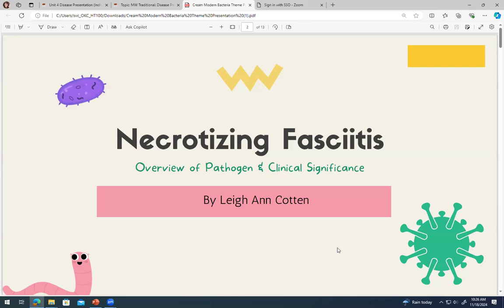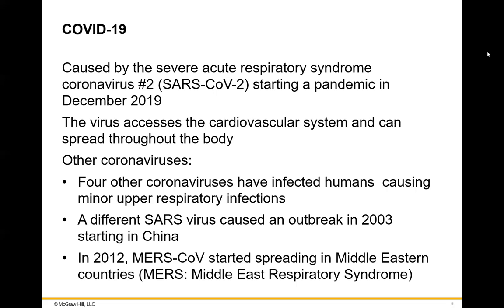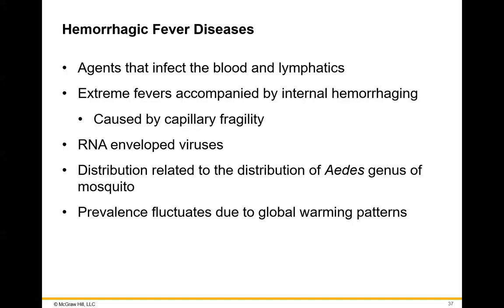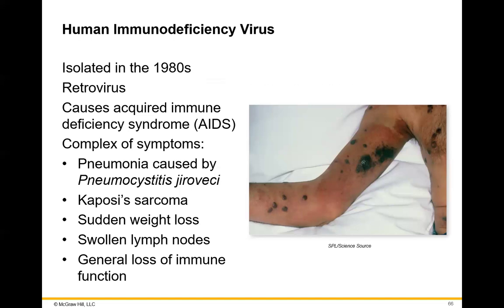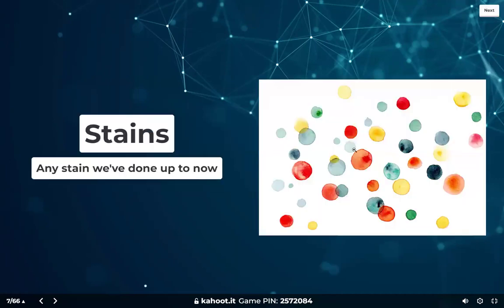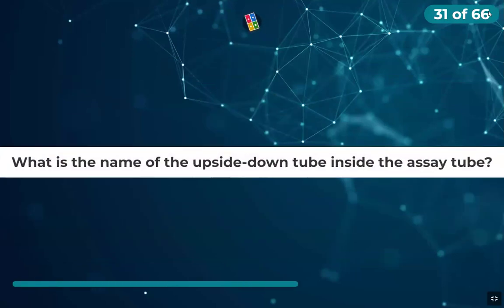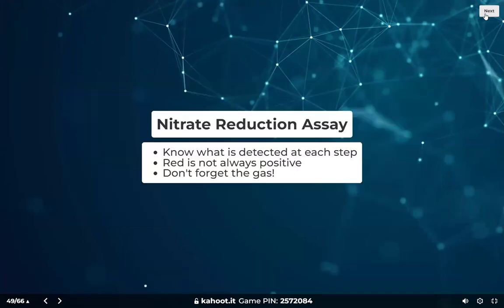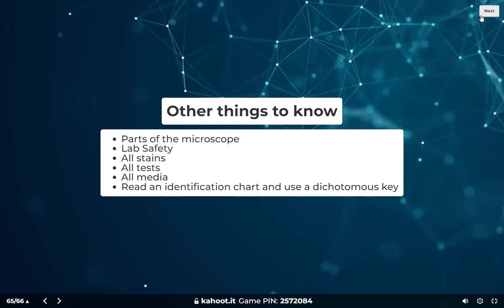246 - MCRO2124 - 60653 Chapter 21 lecture and lab kahoot review